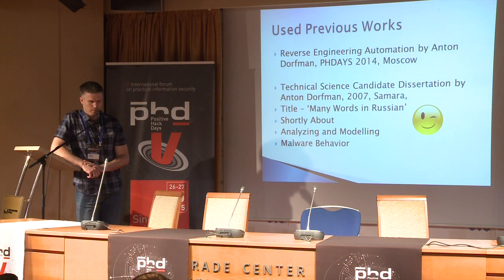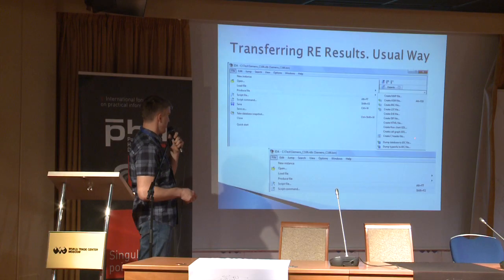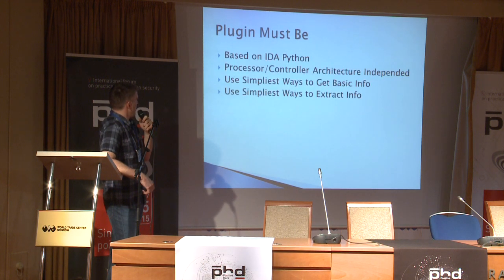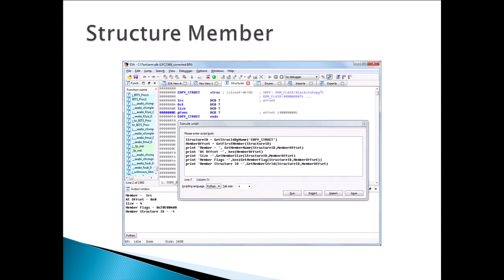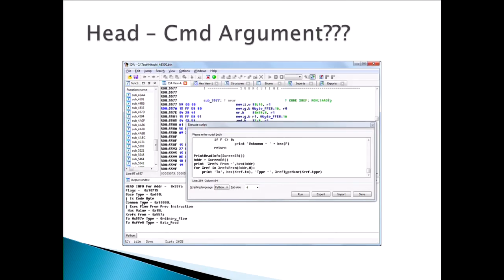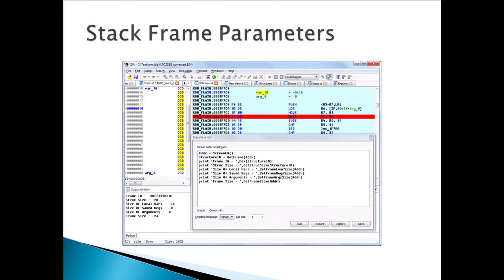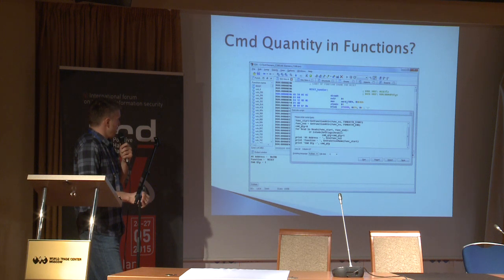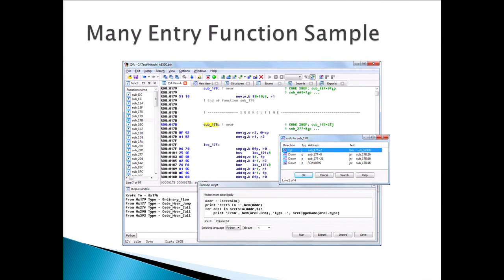Практические подходы к автоматизации обратного проектирования